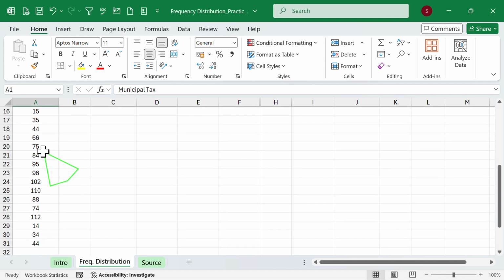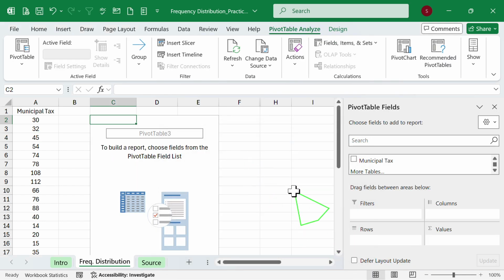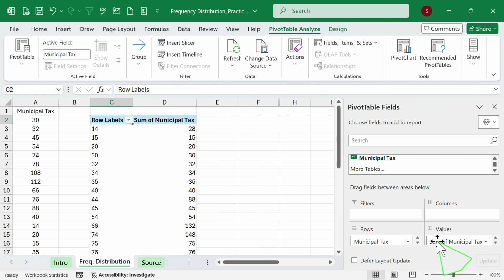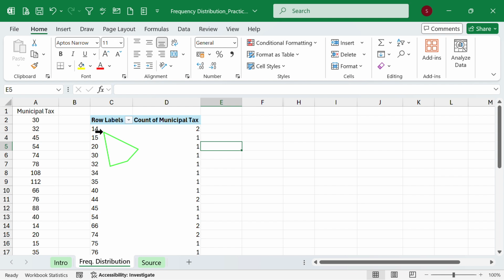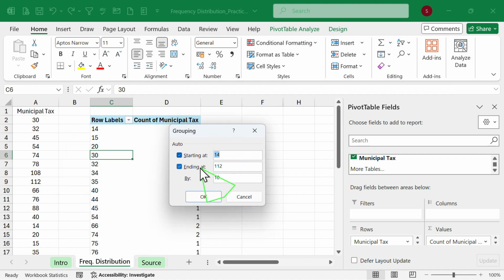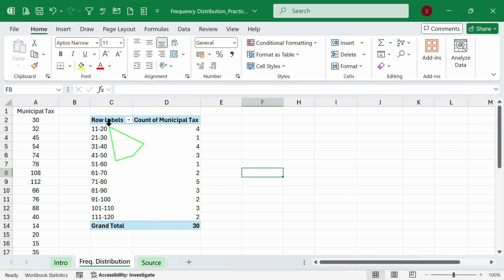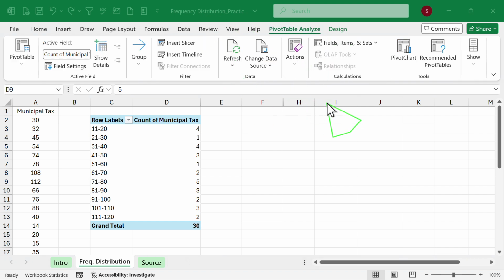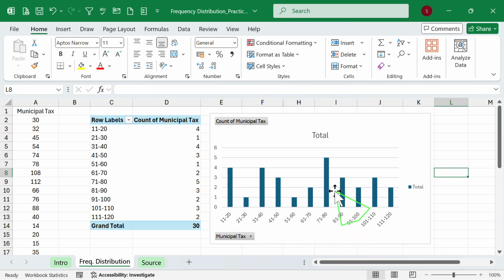How to Create Frequency Distribution in Excel | Step-by-Step Tutorial by Dinesh Sharma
Learn how to create a frequency distribution table in Excel quickly and effectively! In this tutorial, Dinesh Sharma walks you through the process of organizing data into frequency ranges, helping you visualize and analyze data effortlessly.

What you’ll learn:

How to set up frequency bins in Excel.
Using formulas and tools to calculate frequencies.
Tips for creating professional charts to represent your data distribution.
This essential Excel skill is perfect for students, analysts, and professionals working with large datasets. Master frequency distribution today to enhance your data analysis skills!